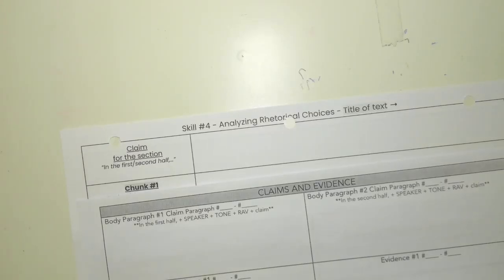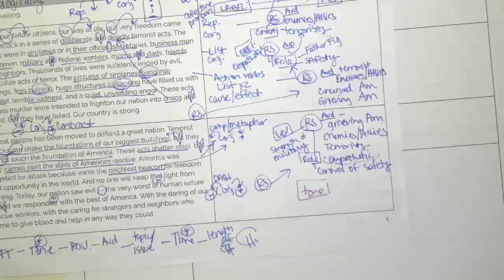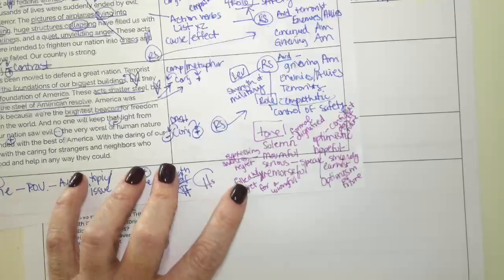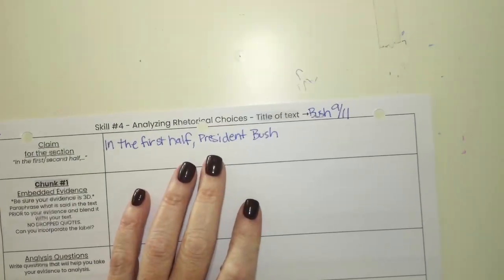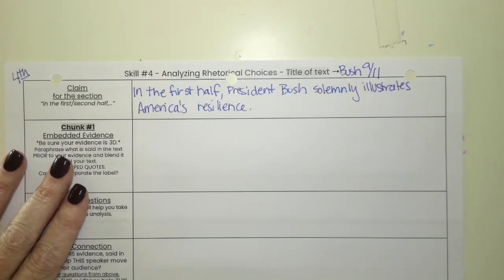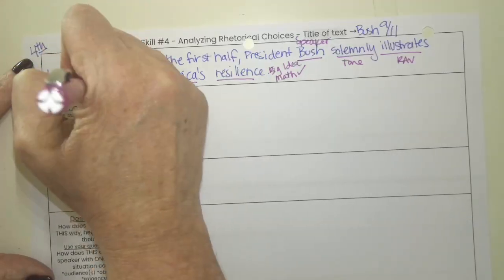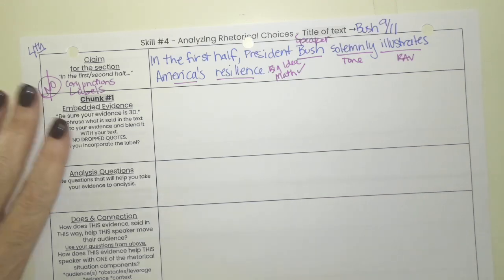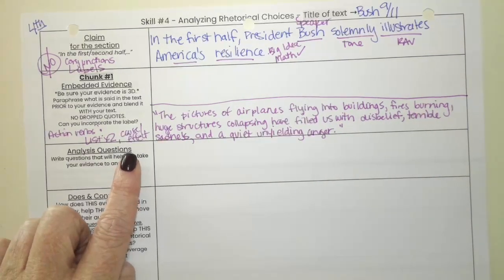9.20.24 Skill #4 Bush - Part 1